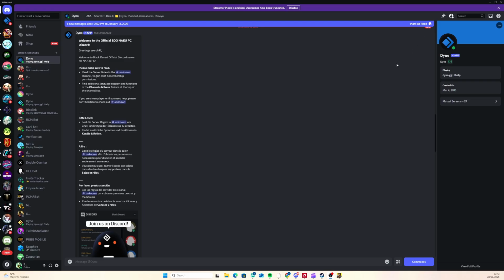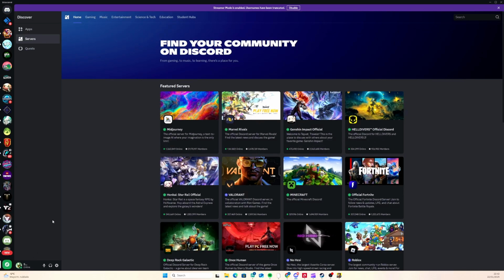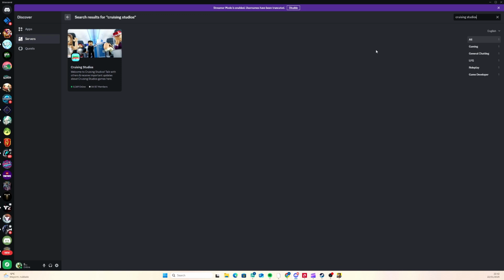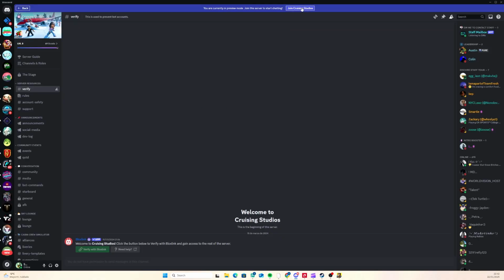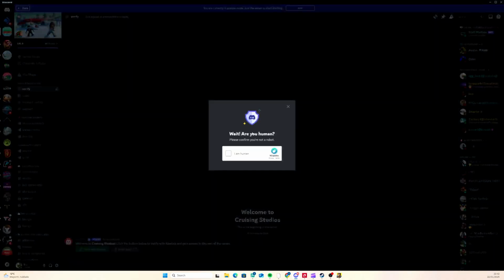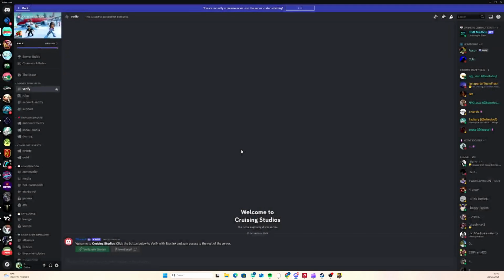HOW to JOIN CRUISING STUDIOS DISCORD SERVER ✅PC & MOBILE✅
In just a few moments, we’ll guide you on how to join the Cruising Studios Discord server on both PC and mobile devices. The Cruising Studios Discord server is the ultimate hub for fans of their amazing games and content. Get access to the latest updates, interact with developers, participate in discussions, and connect with a community of like-minded players. Whether you’re looking for insider information, patch notes, or just a place to hang out with other fans, the Cruising Studios server has everything you need. Don’t miss out—join today and stay up-to-date!